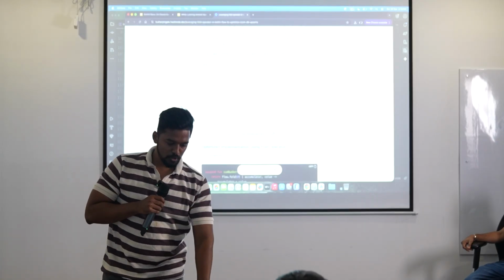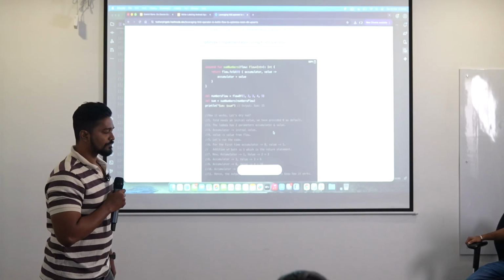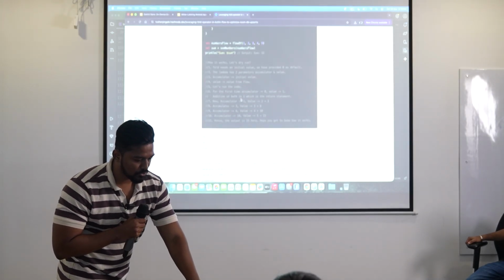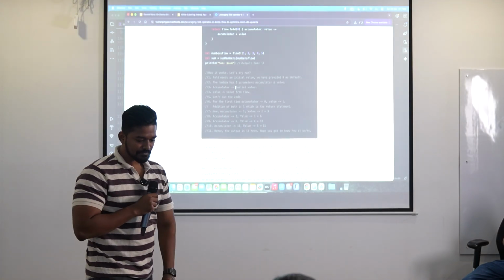Improve Room DB Query Performance Using Kotlin Fold Operator – Tushar Pingale – Lightning Talk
In this lightning talk, recorded at DroidTribe Meetup – Mumbai (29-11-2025), Tushar Pingale shares a quick and effective technique to speed up Room database queries using the Kotlin fold operator. ⚡🚀

✅ What You’ll Learn:
→ Why certain Room queries become slow with large datasets
→ How Kotlin’s fold operator can optimize in-memory transformations
→ Practical examples of using fold to reduce query overhead